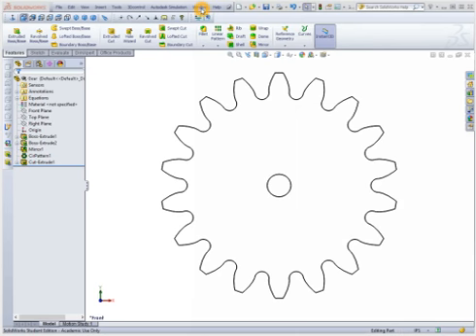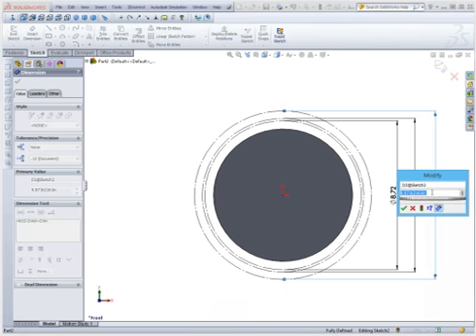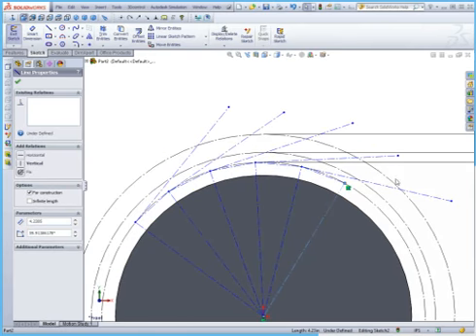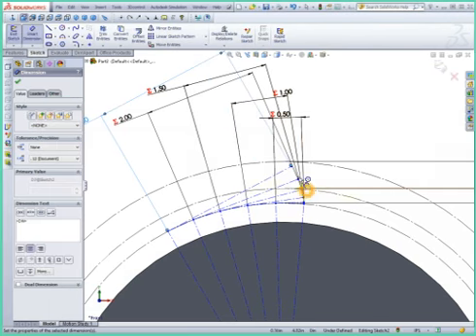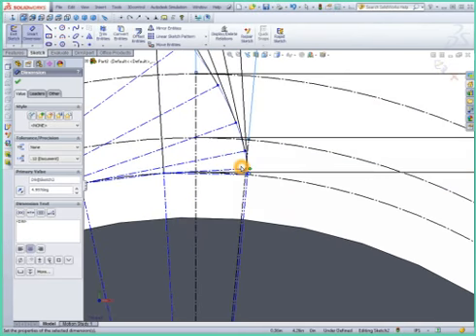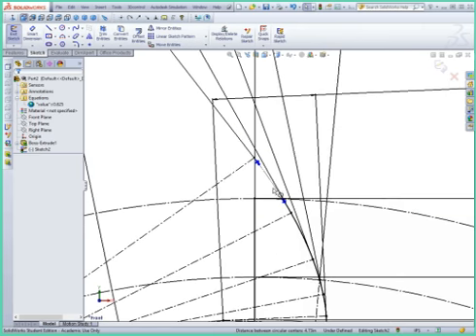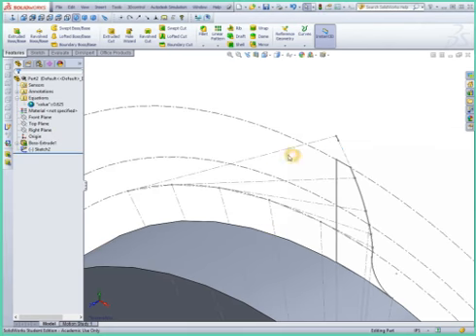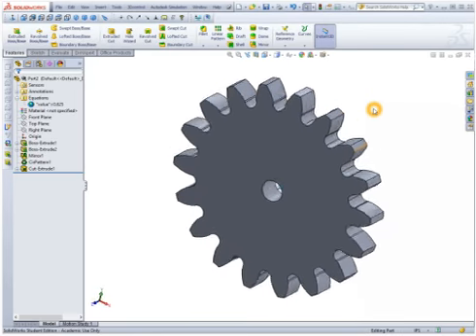Drawing an Involute Spur Gear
This video details the process of drawing an involute spur gear by hand in SolidWorks.